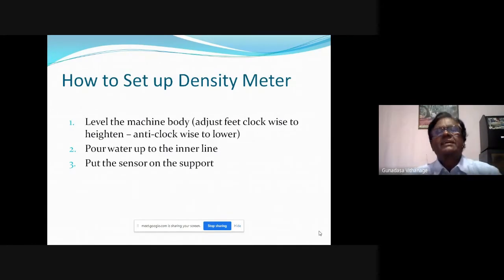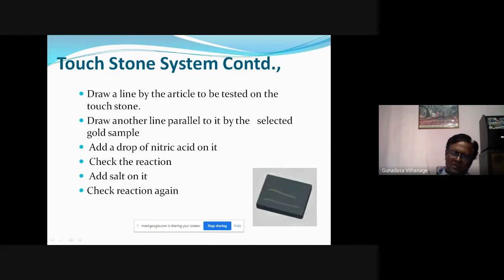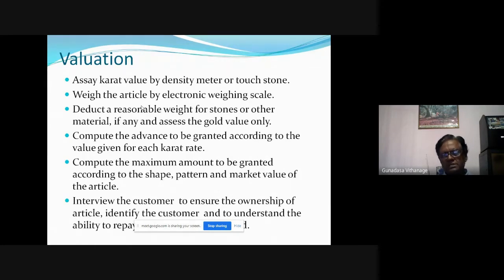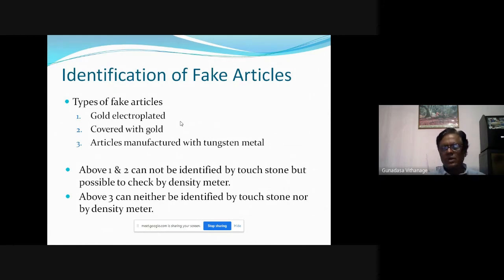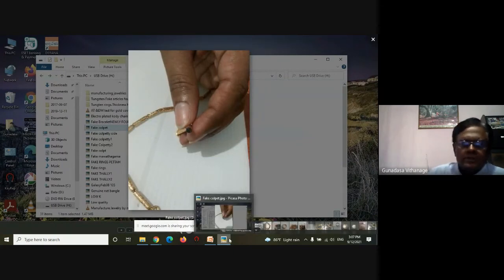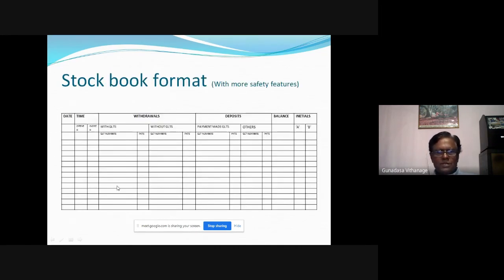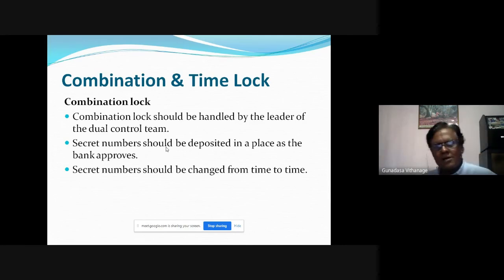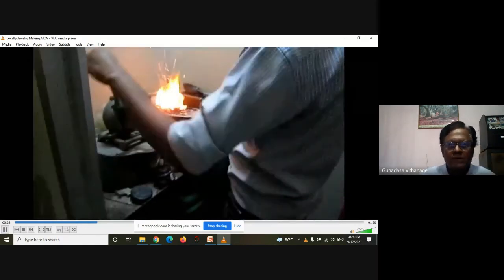DRB 21 12 09 2021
Diploma in Retail Banking
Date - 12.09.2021